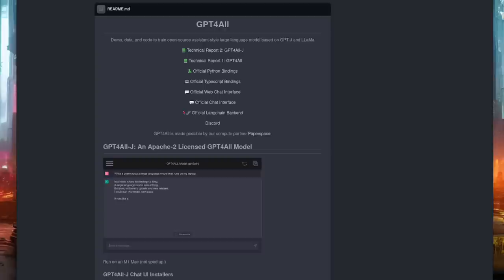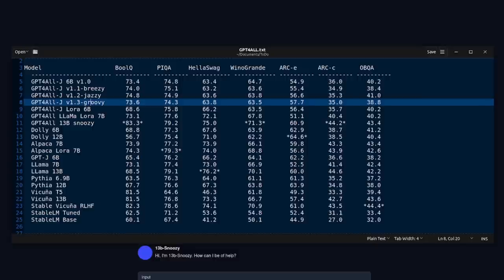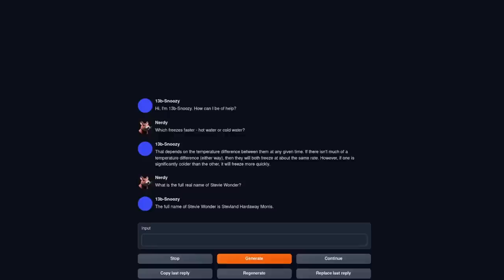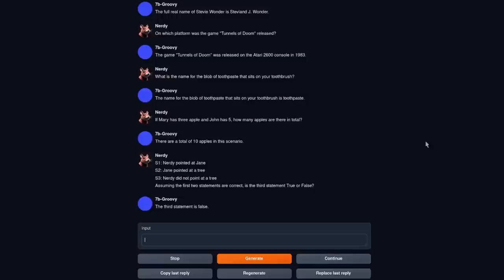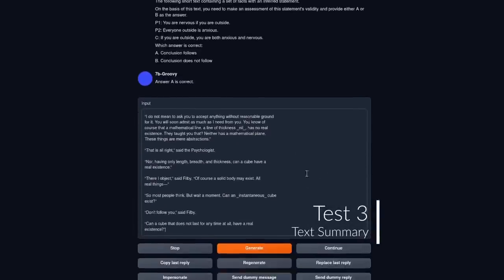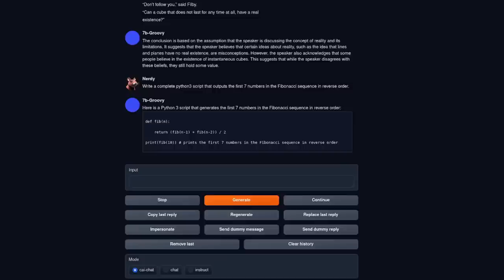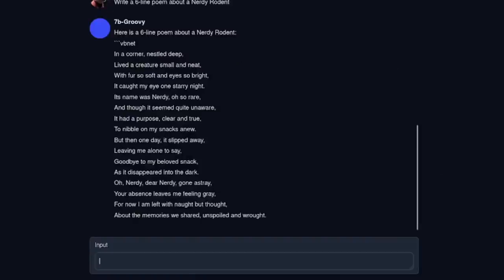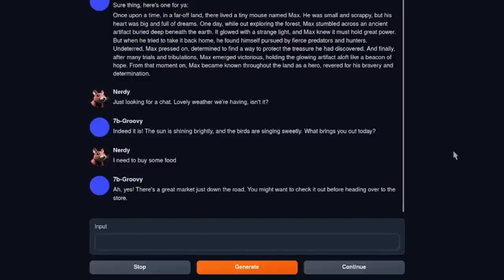GPT4All-J | Free large language model - runs locally!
GPT4All-J-v1.0 is an Apache-2 licensed chatbot trained over a massive curated corpus of assistant interactions including word problems, multi-turn dialogue, code, poems, songs, and stories.

See how well this small model does vs the giants -
GPT4All-J vs GPT4All-13b-snoozy vs ChatGPT vs Bard

Update: In the last release, you can now also download revisions in the web interface - add it at the end after a ":" character like this: facebook/galactica-125m:main

== Links! ==